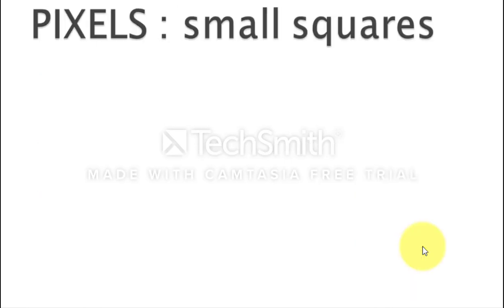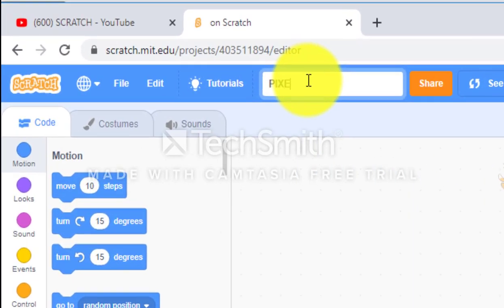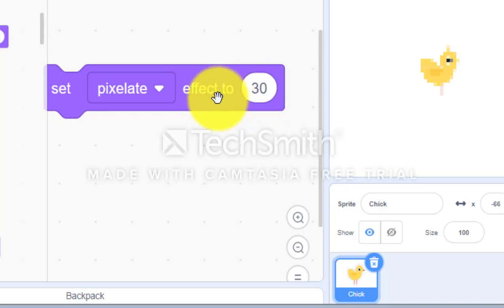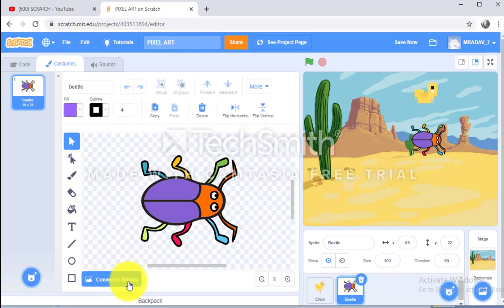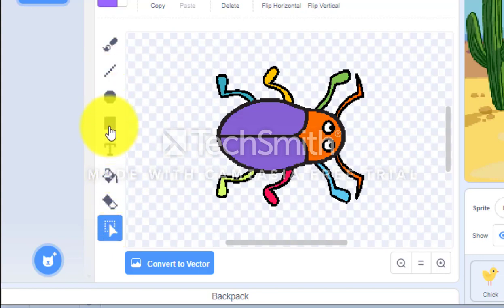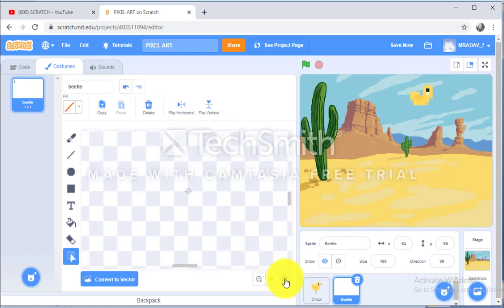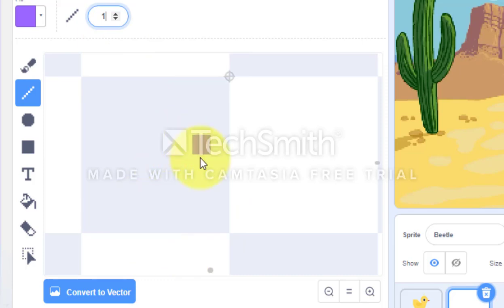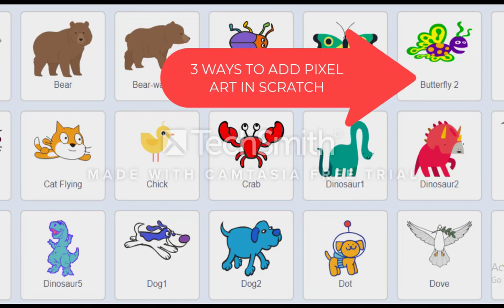PIXEL ART IN SCRATCH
Kids these are the some of the ways to sketch pixel art in scratch. Try some and upload on class studio of scratch. Looking forward for your pixel piece 😊

0:00 An intro to what pixel is
1:50 1st way : using look block
5:08 2nd way : bitmap and zoom in and out
7:03 3rd way : zoom bitmap